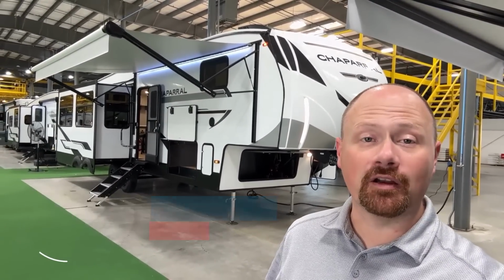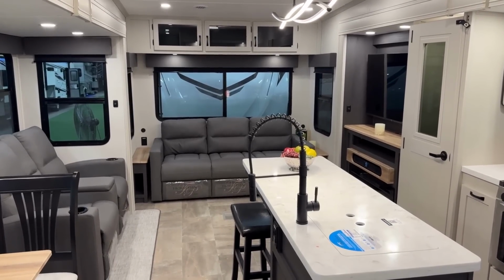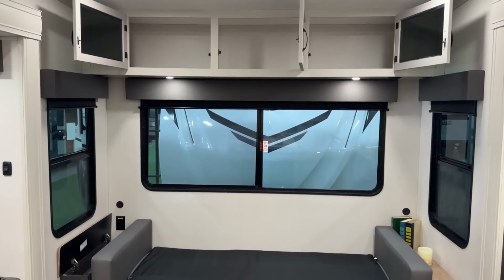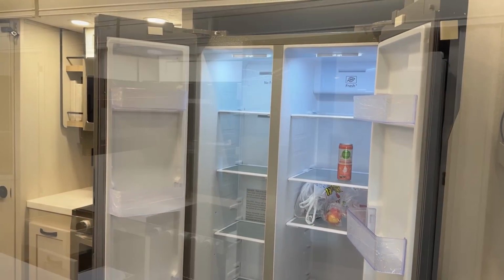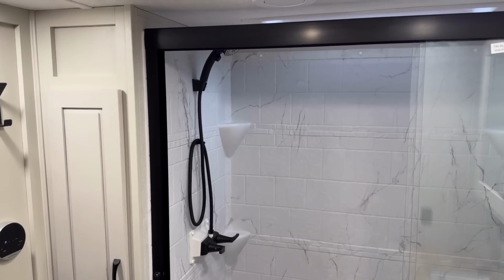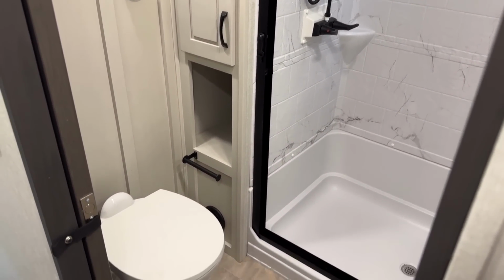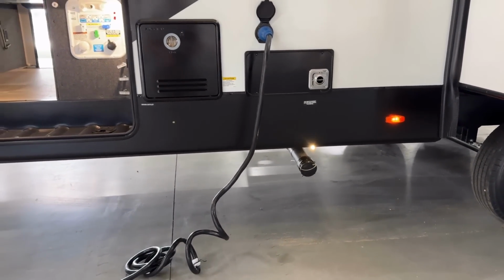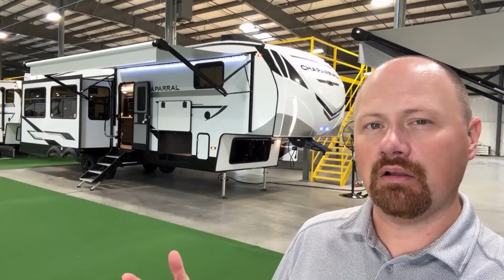Couple's Fifth Wheel Perfectly Fit for a ¾ Ton Truck! 2025 Chaparral 336TSIK by Coachmen RV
2025 Chaparral 336TSIK Triple Slide Couple's Fifth Wheel by Coachmen RV

Weights & Measures:
Width 8ft
Fresh 48 gal.
Gray 90 gal. (2x 45gal)
Black 45 gal.
Awning 16'

Seeking Similar? Try these now!

00:00 Intro
00:11 RV Overview
01:11 Weights & Measures
02:09 Stepping In
05:22 Dining
06:03 Living
07:56 Kitchen
11:35 Bath
13:52 Bedroom
16:18 Road Mode
17:43 RV Exterior
23:01 Pricing & Availability